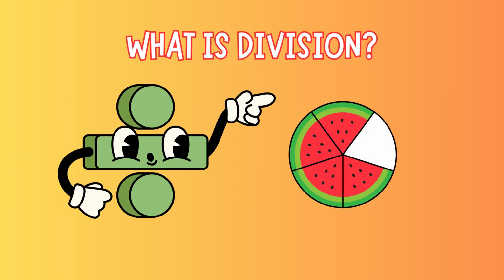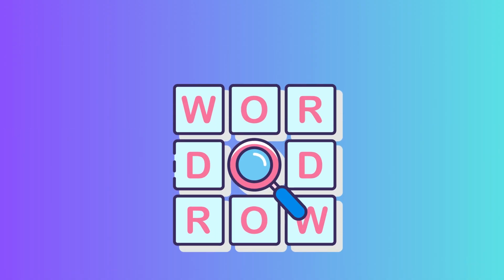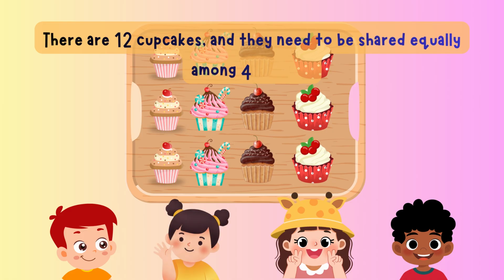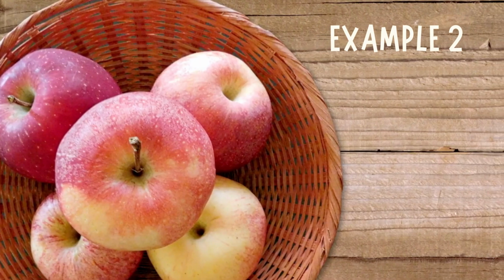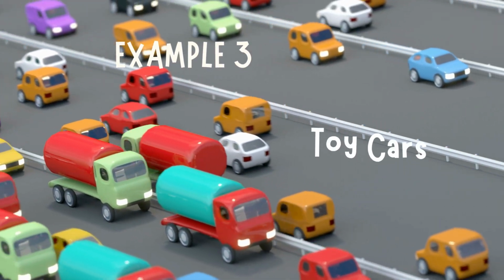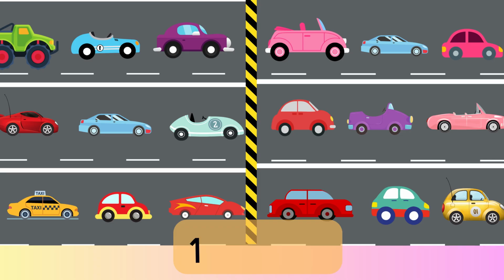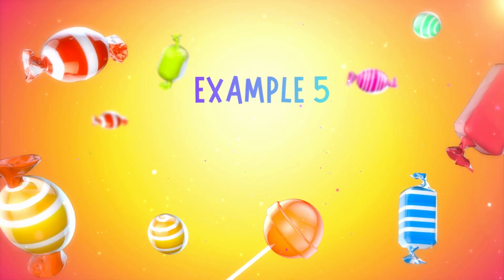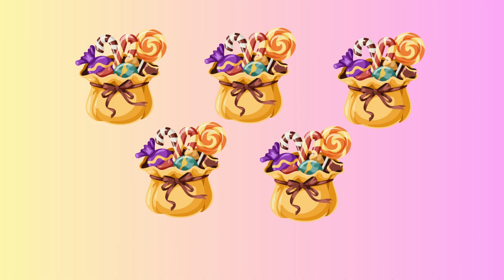Division Word Problems ➗ Math Word Problems Made Easy with Lucas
Welcome back to Math Word Problems Made Easy with Lucas! 👋

In this episode, Lucas helps kids understand division word problems step by step! ➗
Children will learn how to recognize when to divide, identify clue words such as "share equally," "split into," and "divide among," and solve real-life math problems in a fun and engaging way.

We’ll work through examples with cupcakes 🧁, apples 🍎, toy cars 🚗, cups 🥤, and candies 🍬 — showing how division helps us share and organize things fairly!

This lesson is perfect for Grades 2–4, homeschoolers, and classroom learners who want to master division with confidence.

🧮 Learn how to divide, solve word problems, and become a math hero with Lucas!

Mixed Word Problems 🧩 – All Four Operations with Lucas!